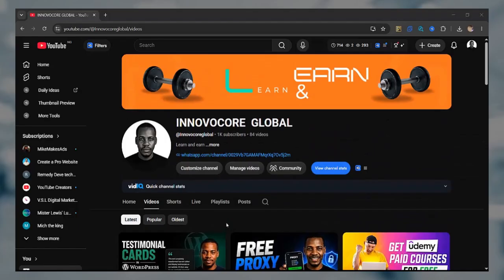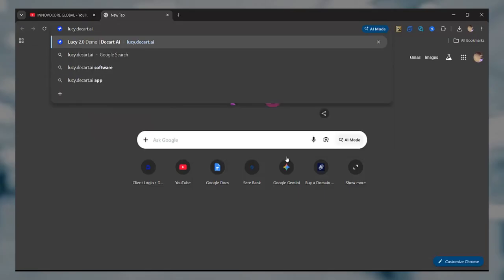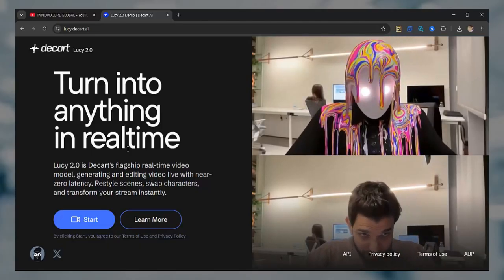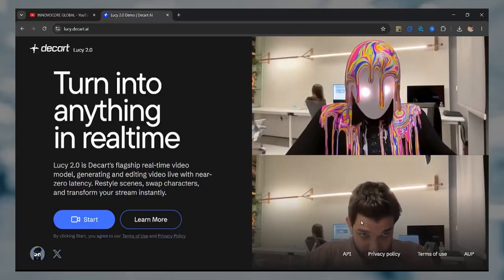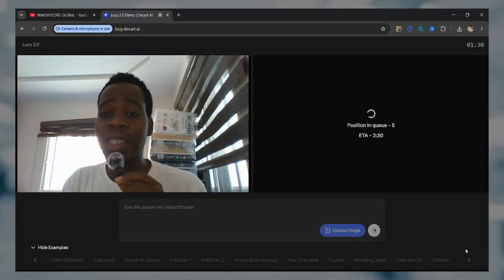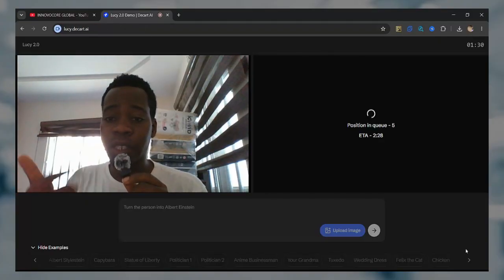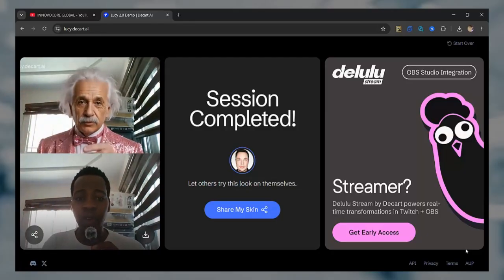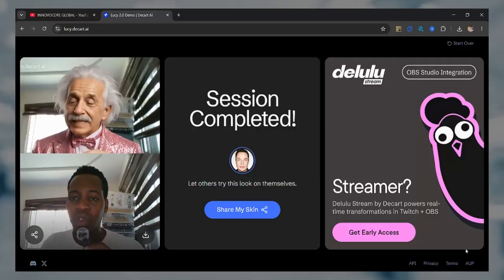Make Full Body Fake Video Call Tutorial! 2026 in Nigeria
Learn How To Make Full Body Fake Video Call. In this video i will teach you guys how to make this new and viral fake video call.
The Best thing is that you dont need a gaming Laptop to run this, its very easy and straightforward to make.